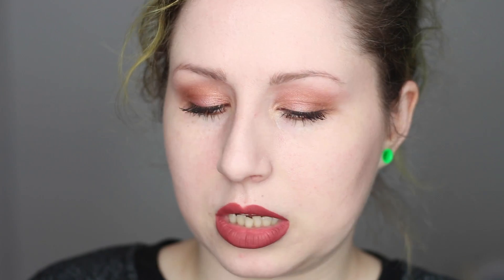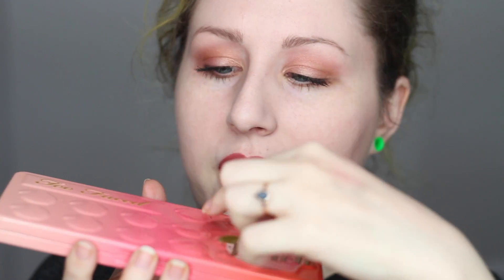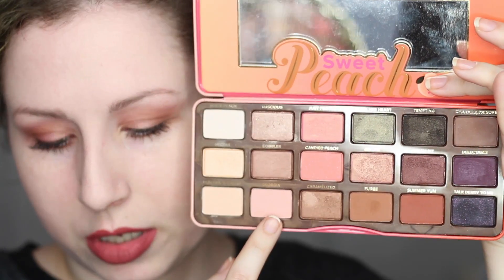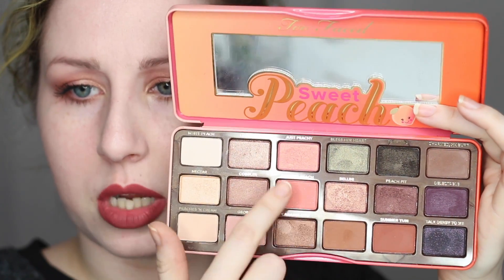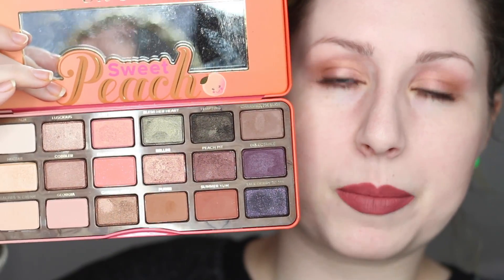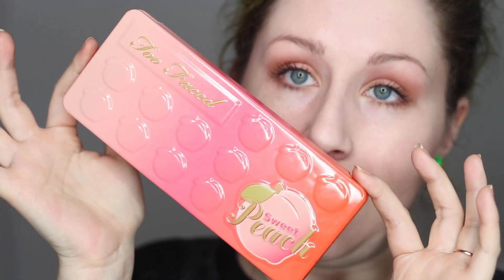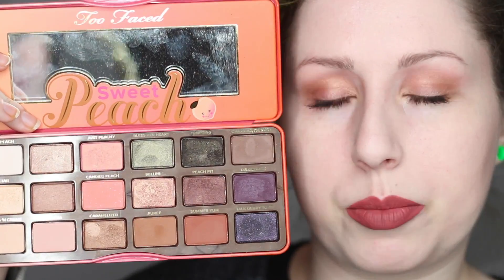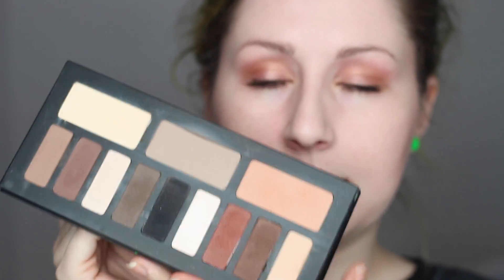PALETTE REVIEW: TOO FACED SWEET PEACH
HEY FOLKS, YES I FILMED VIDEO WITH NO EYEBROWS ON BECAUSE I WAS IN CRAMP CITY POPULATION ME. I FELT LIKE DEATH IN THIS VIDEO AND IT SHOWS. MY BAD! THIS PALETTE ISN'T BAD AND I LIKE THE LIGHTER SHADES. BE WARNED THAT THE DARKER SHADES ARE PRETTY MEH!